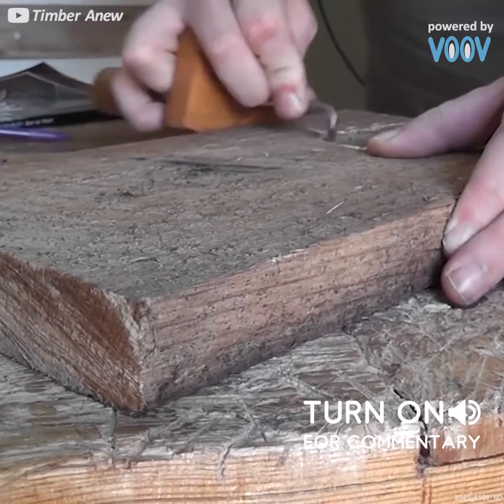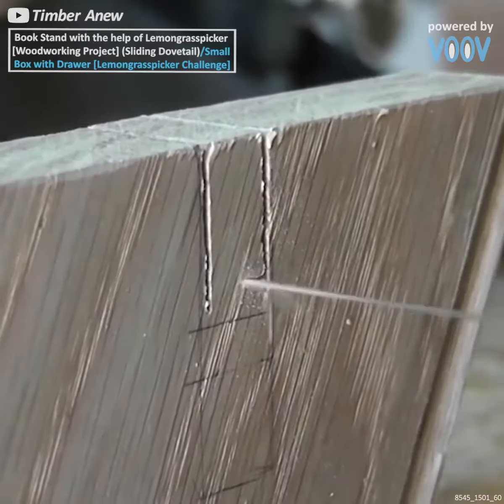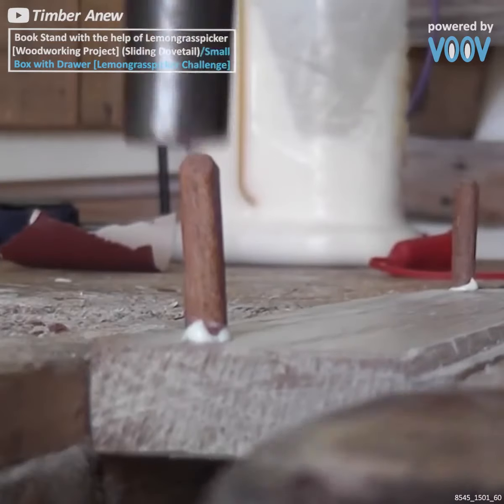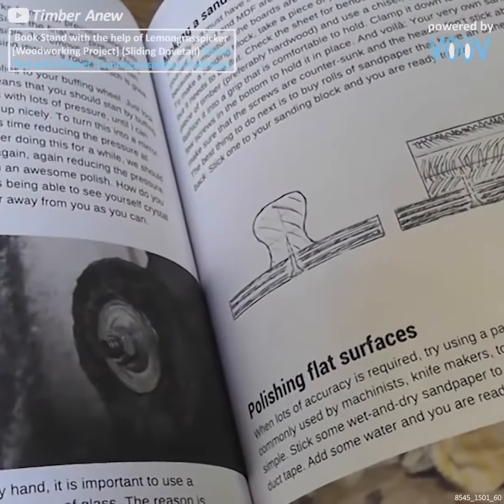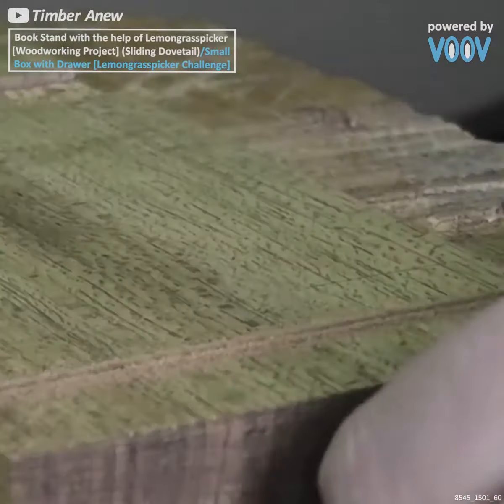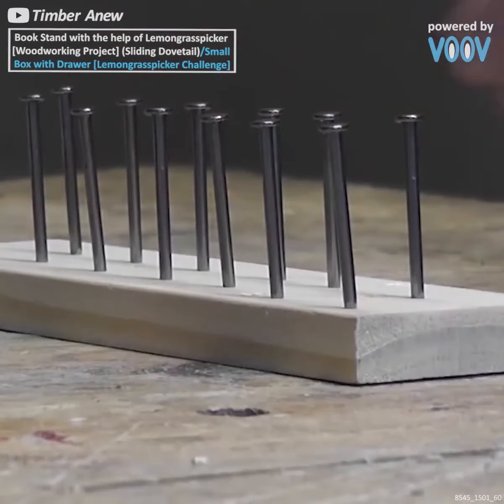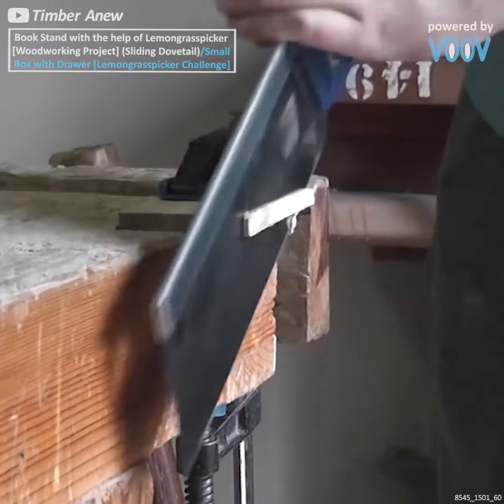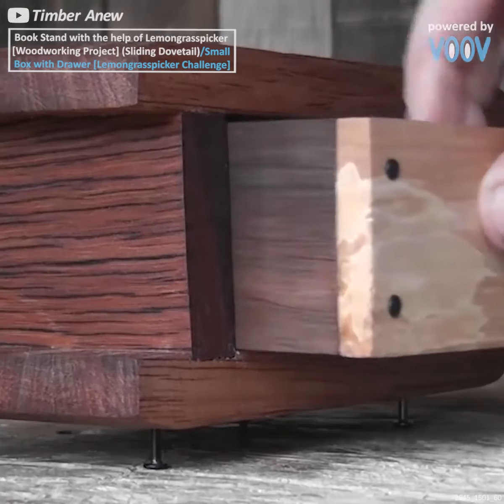Woodworking Project Sliding Dovetail